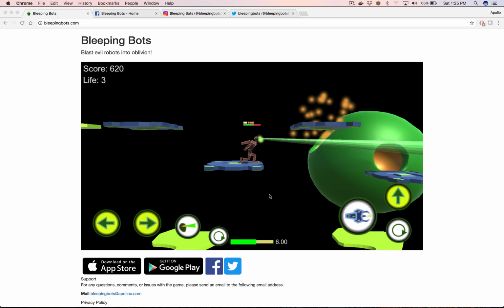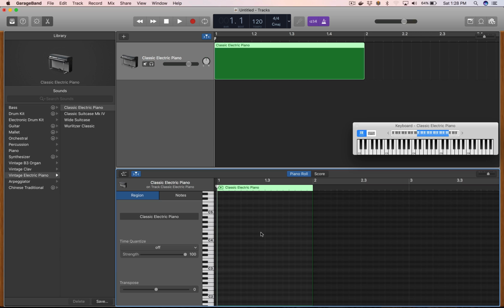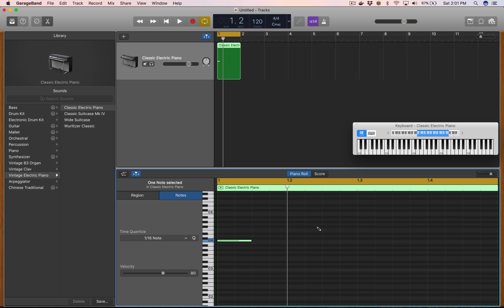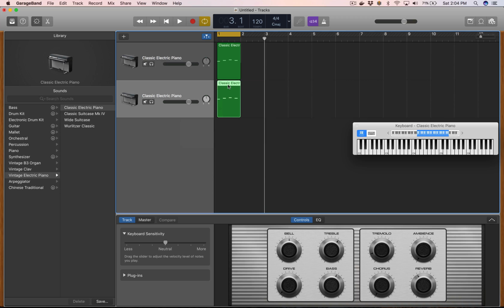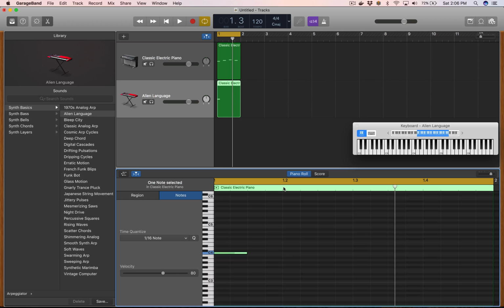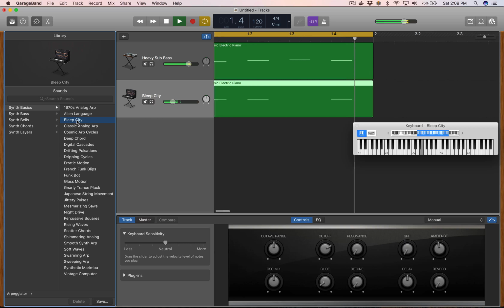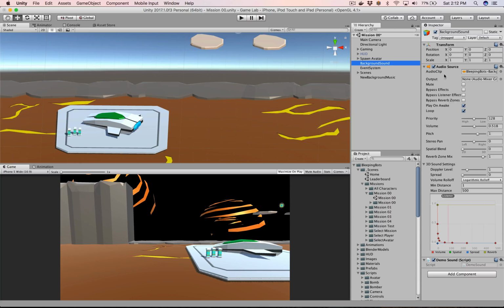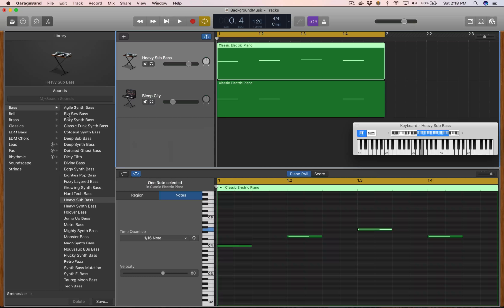Unity3d Background Game Music With Garage Band!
Quickly create background music for Unity3d game using simple notes in Garage Band!